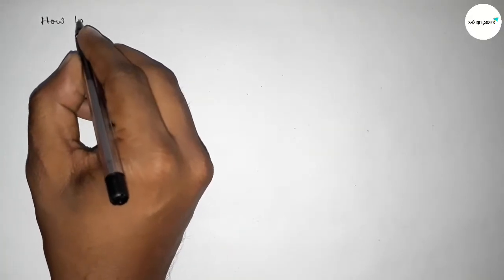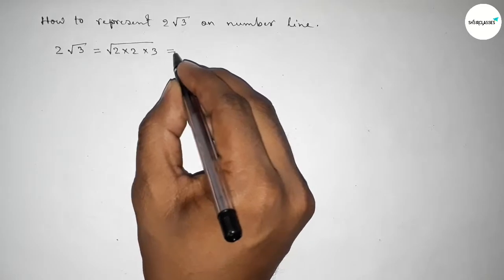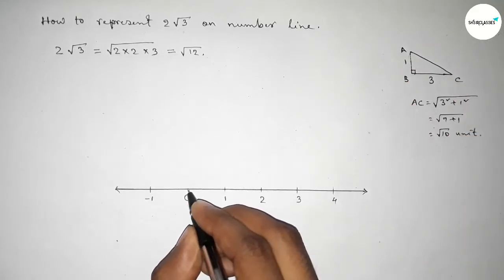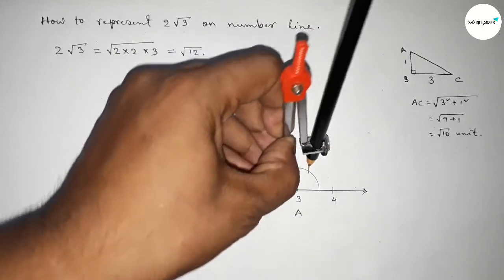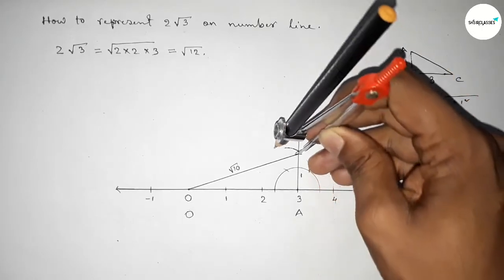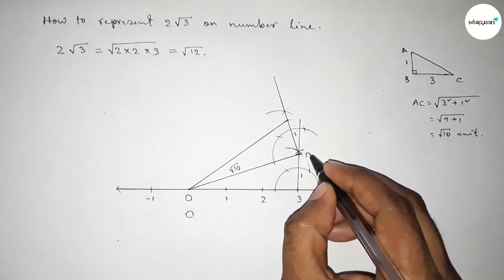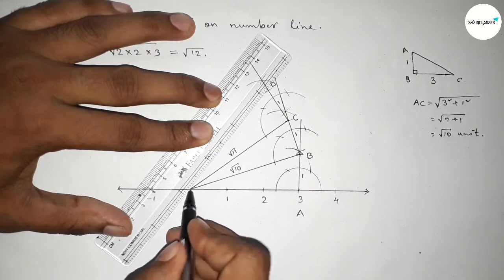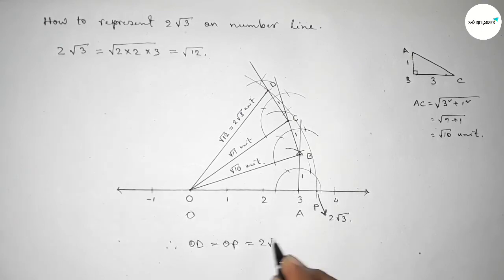How to represent 2 root 3 on number line. shsirclasses.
In Easy Way how to represent 2 root 3 on number  line. shsirclasses. Geometrical Construction. Real Numbers.